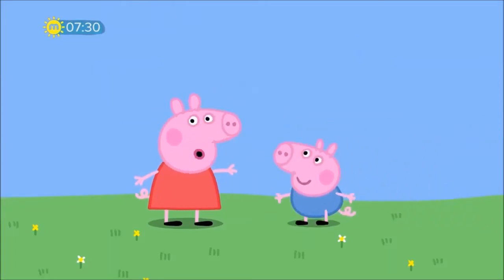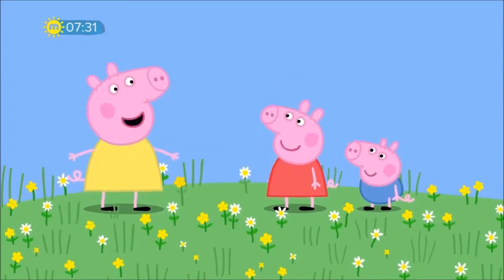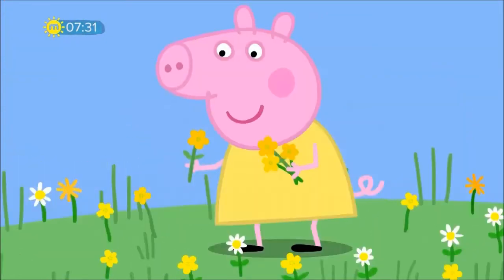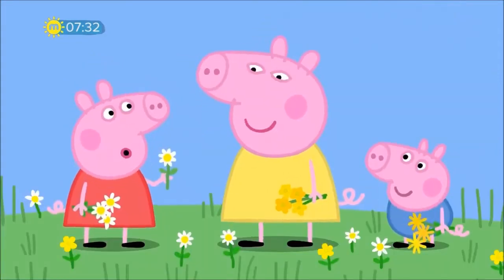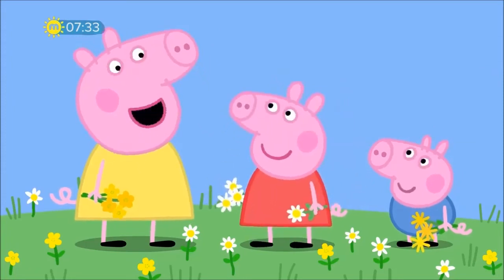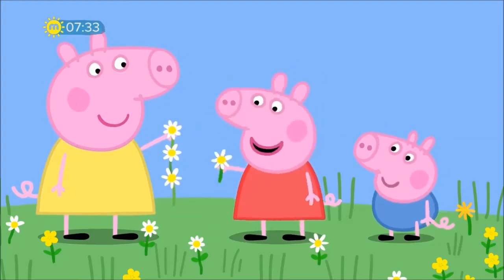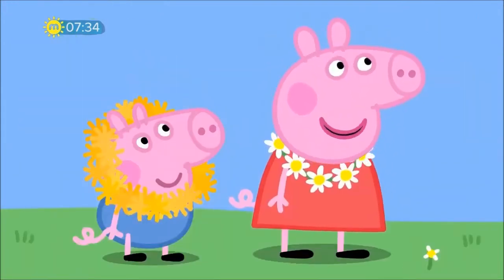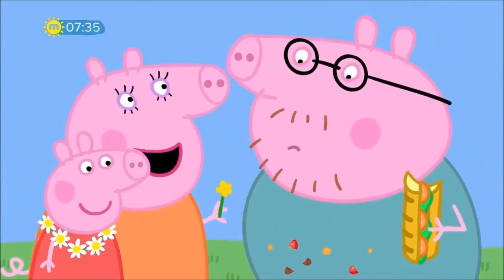Peppa Pig Yellow Flower Buttercups Daisies and Dandelions